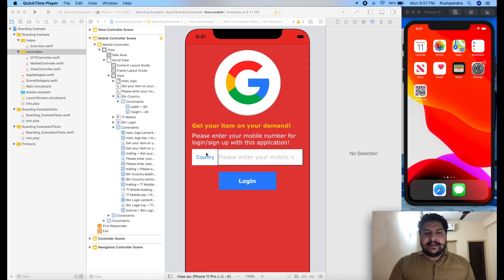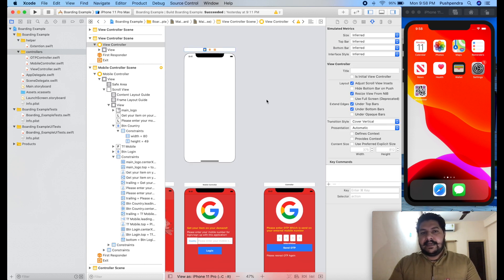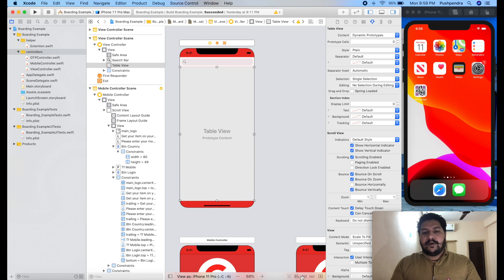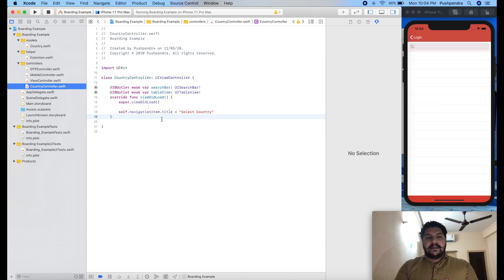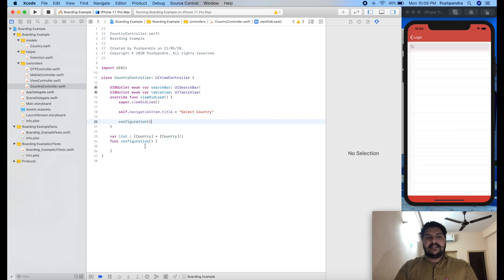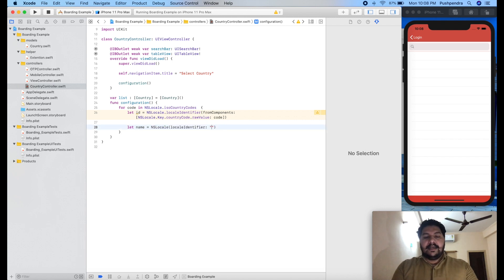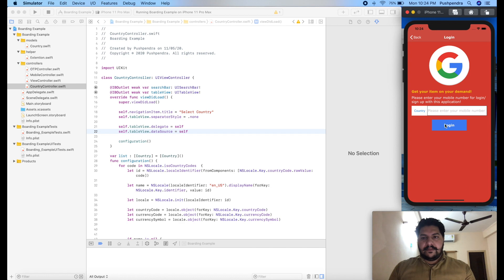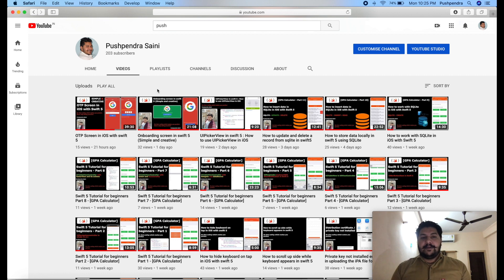Country picker in iOS with swift 5 without 3rd Party library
Hello, Guys welcome to this tutorial. In this tutorial, I will explain to you that how you can design your country picker without using any third-party libraries. And it’s a very easy tutorial. In this tutorial, I have explained the complete concept of the country picker with a very easy and basic example. I hope you will like this tutorial.